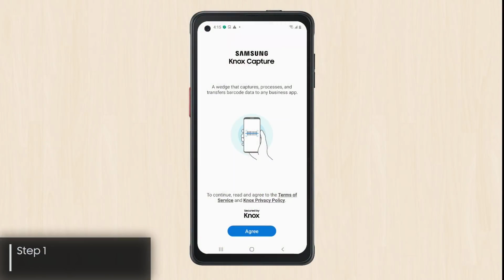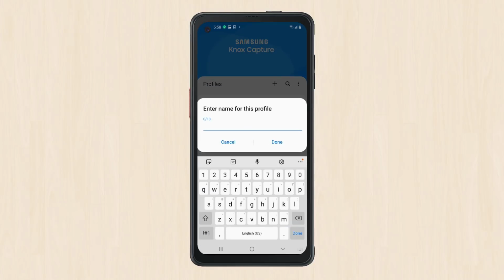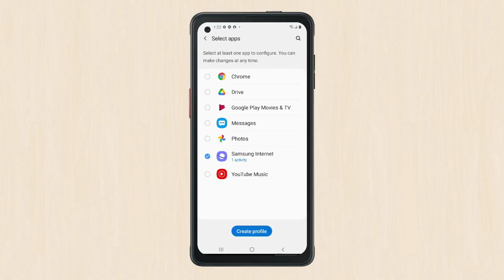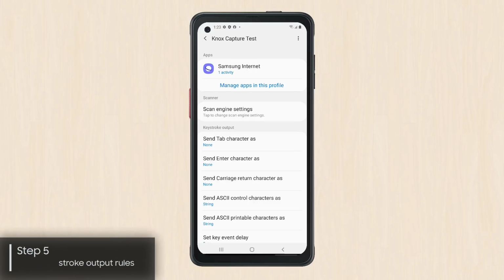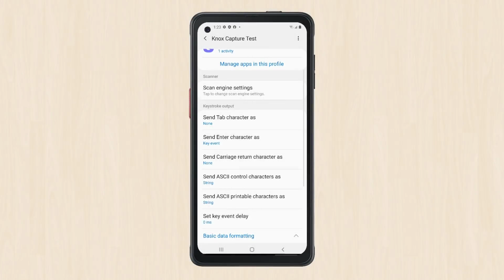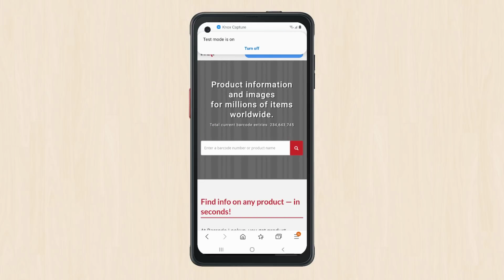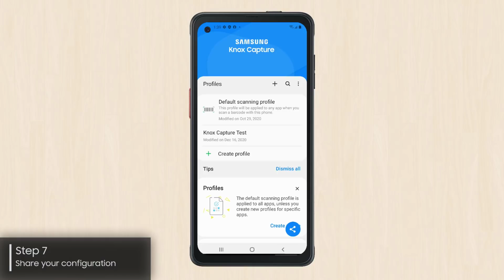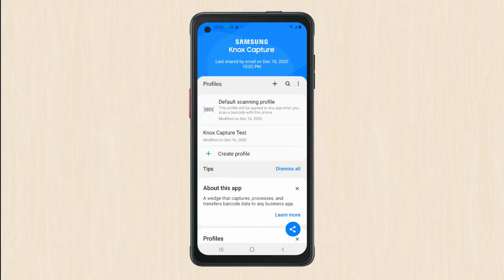Prvi koraci sa Knox Capture: Admin | Samsung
Pogledaj kako Knox Capture omogućava brzo snimanje i unos podataka pritiskom na dugme. Ovaj video te vodi kroz jednostavne korake kako da konfigurišeš Knox Capture za svoju poslovnu aplikaciju. Za više informacija, posjeti